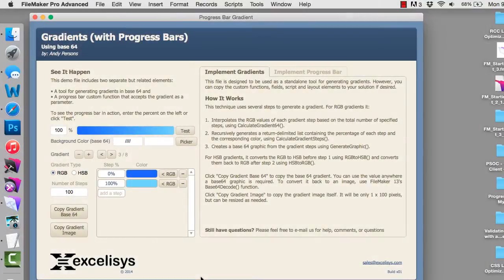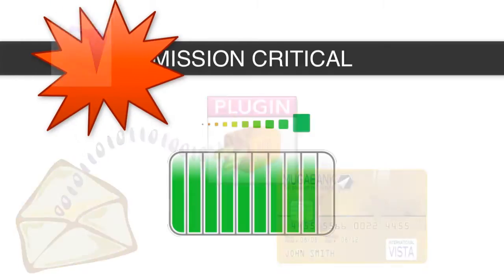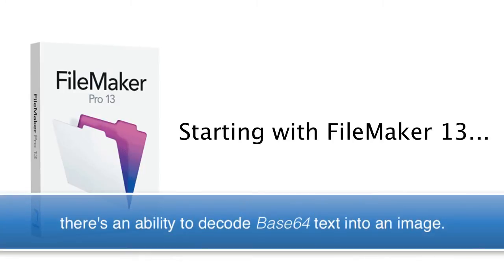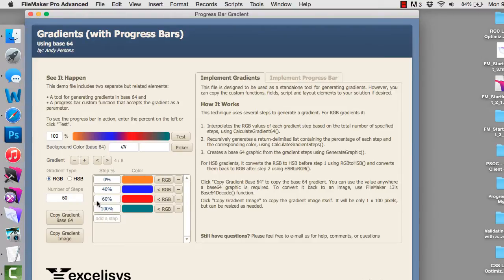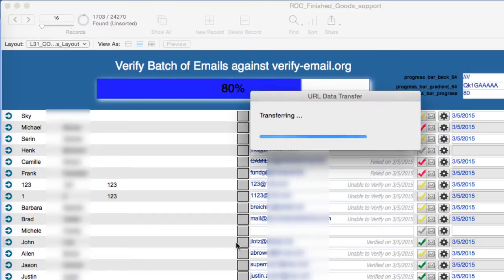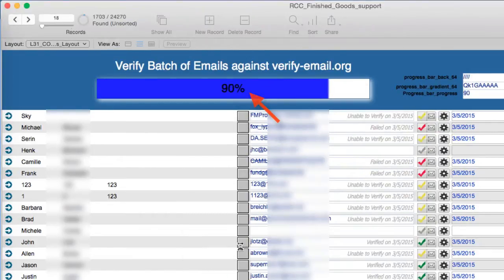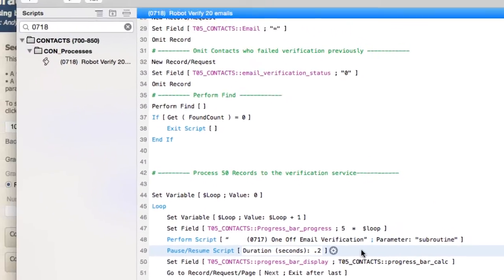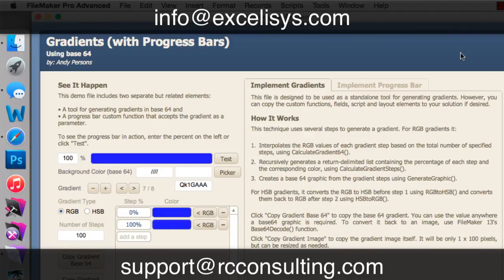Progress Bars in FileMaker | FileMaker Video Training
consultancies worldwide.

business development.

the web

aining

CbN3Sr7yn6weIyIofDoML&index=2&t=1s

Q_rHl8G-LP4gSVl7mvO-Zq&index=2&t=0s

CbN3Sr7yn6weIyIofDoML&index=3

Training Series